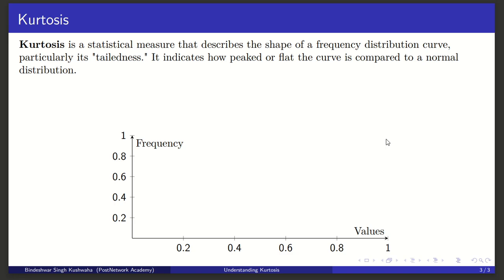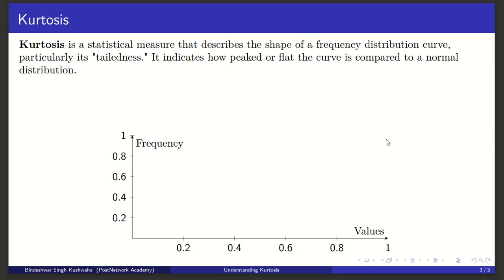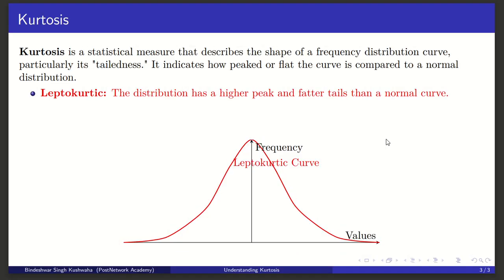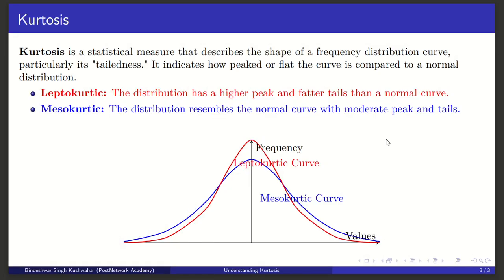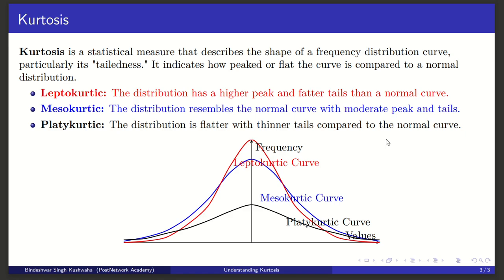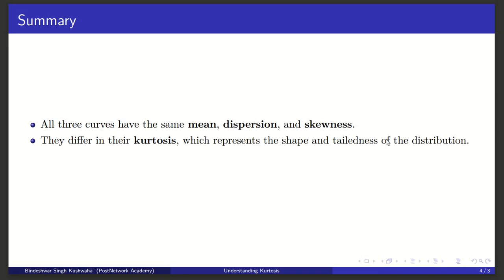Understand Kurtosis |Data Science and A.I. | Video #103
Understanding Kurtosis
Welcome to another exciting episode of Past Glint! In this video, we dive into Kurtosis, a vital concept in statistics and data science. Learn how it helps describe the shape of distributions, especially their tailedness and peakedness.

We cover:
✅ Leptokurtic Distributions (Sharp peaks, fat tails)
✅ Mesokurtic Distributions (Normal curves)
✅ Platykurtic Distributions (Flat curves, thin tails)

With visual examples and easy-to-understand explanations, this lesson is perfect for beginners in Data Science, AI, and Statistics.